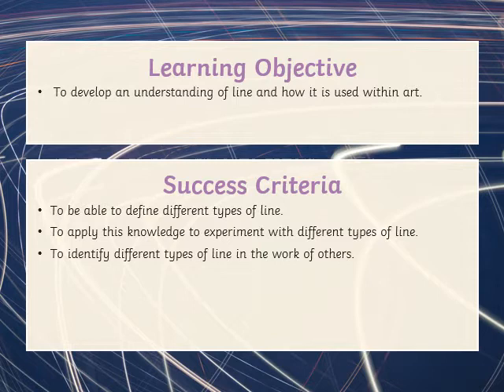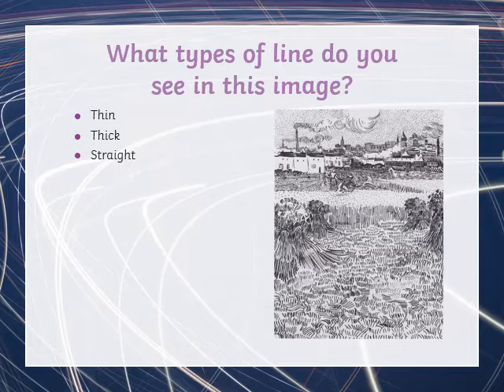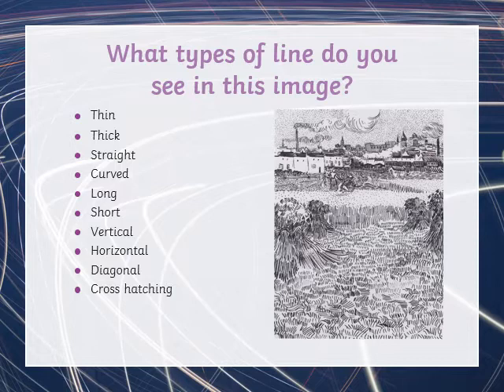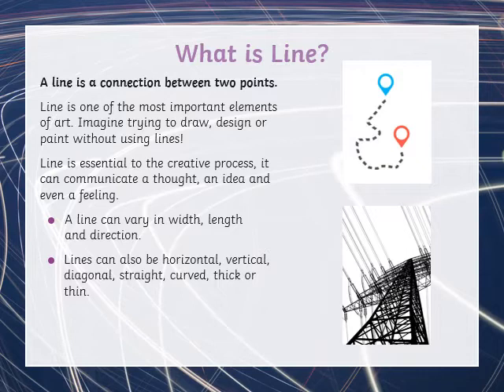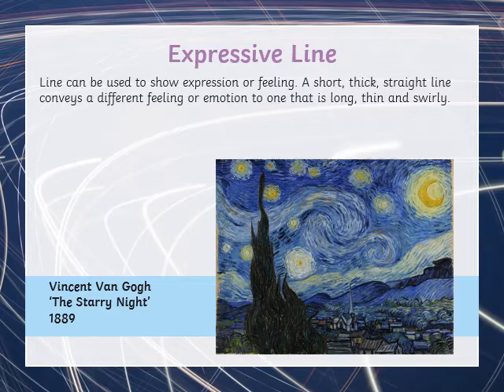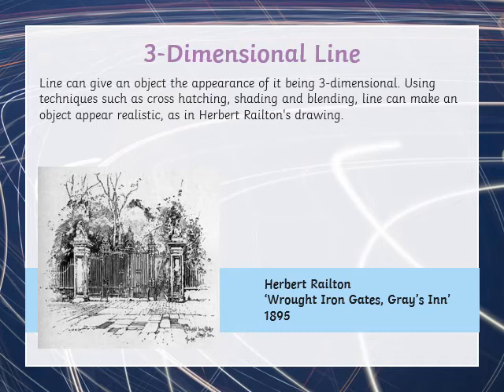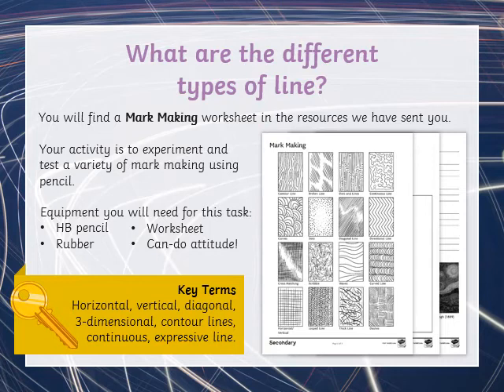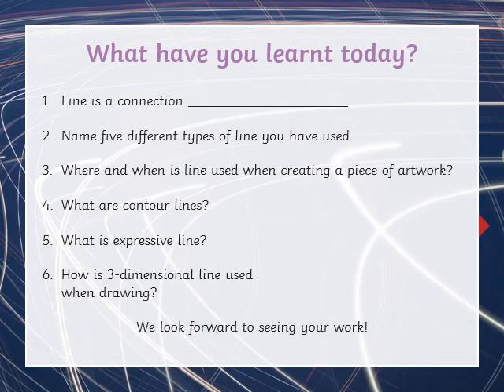Formal Elements Line PowerPoint 1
Presented by Mrs Hinkins